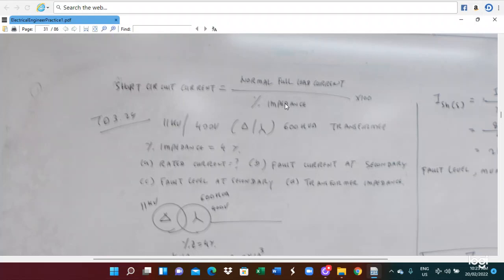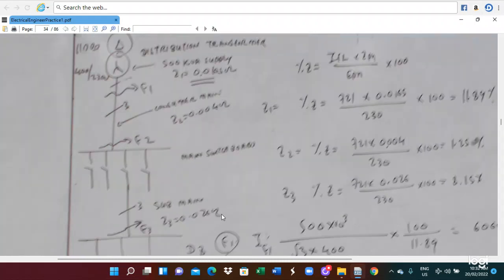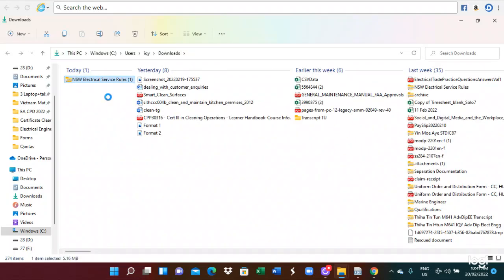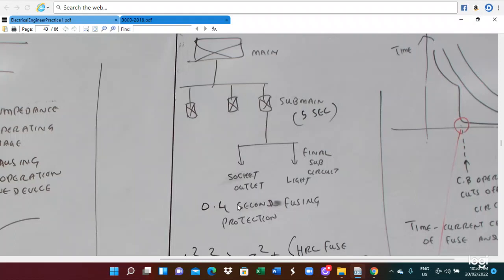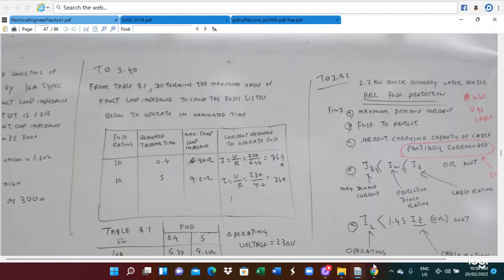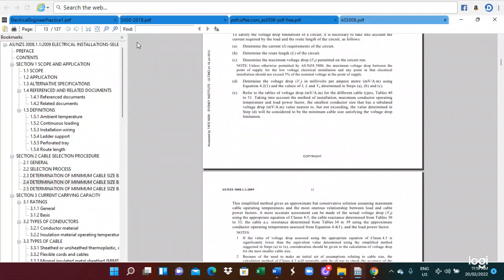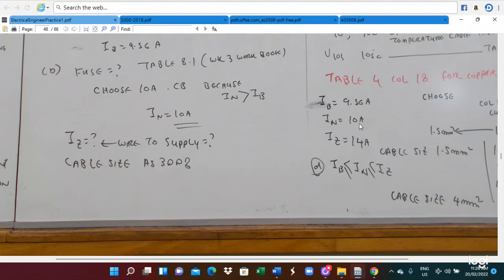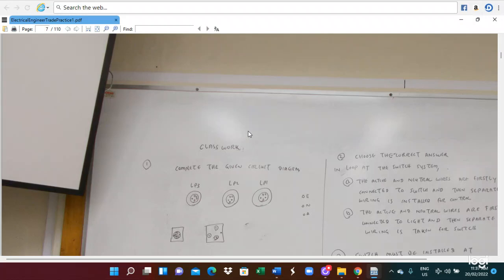G107 EL0018 EL0039 Part 2